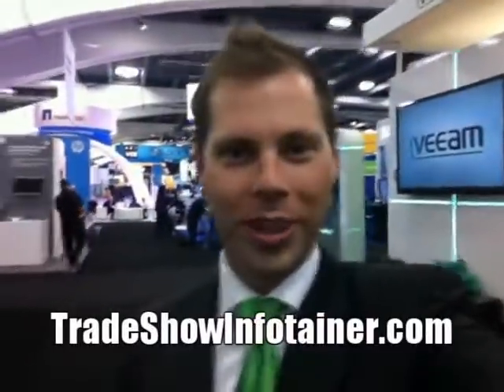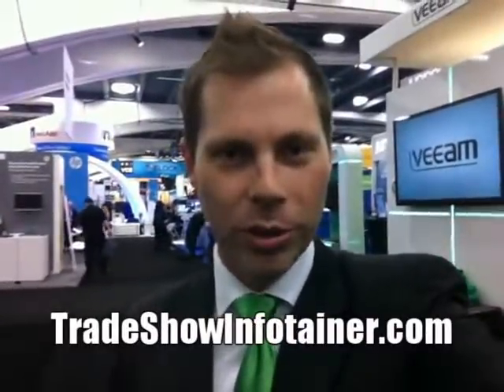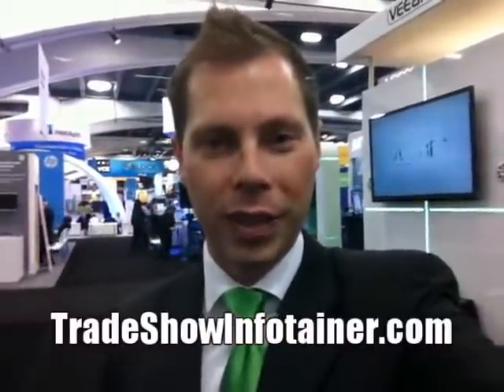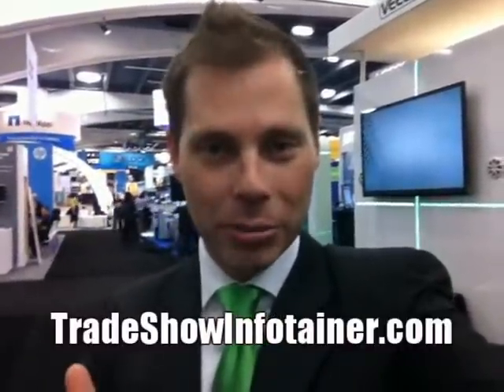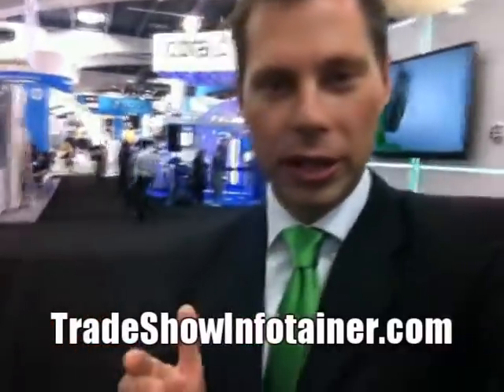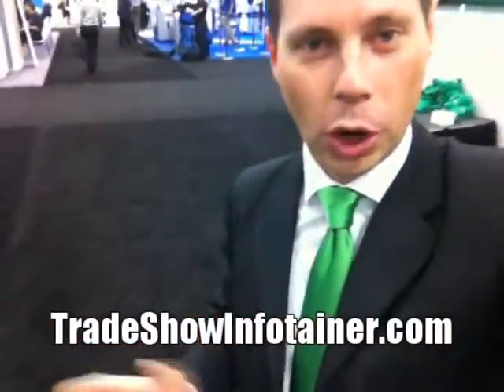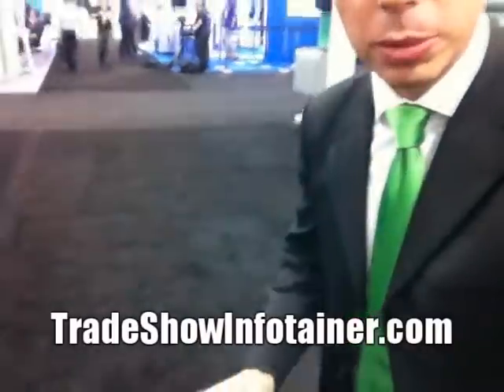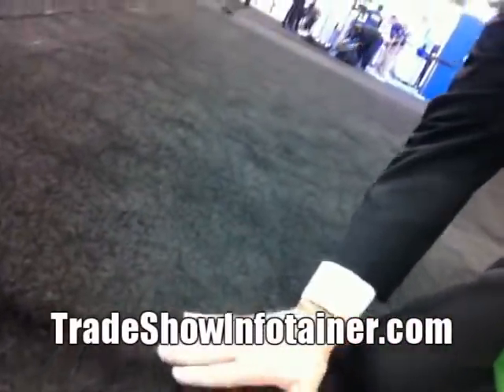Trade Show Booth Carpet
Little details can go a long way when it comes to trade show marketing. Having positive, energetic booth staff can make or break your chances of getting a return on the show. Make them comfortable and you'll be wiser for it.